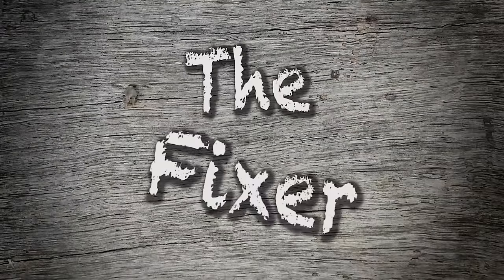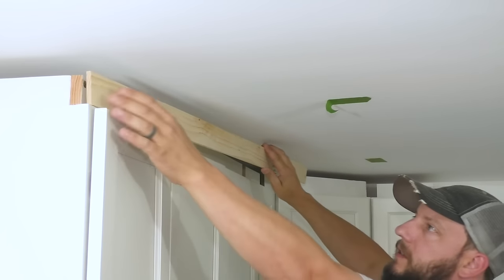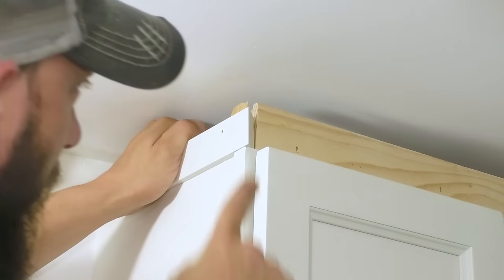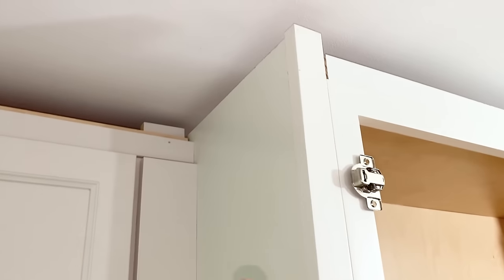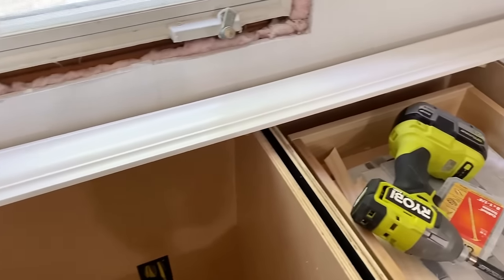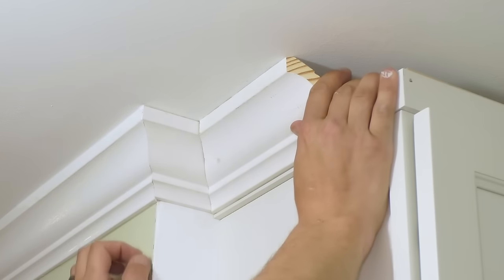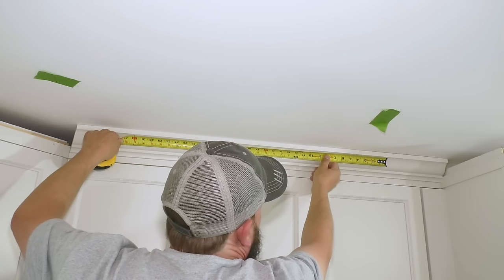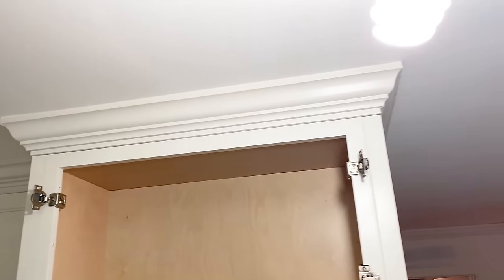Installing Kitchen Cabinet Crown Molding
In this video I show you how I installed my kitchen cabinet crown molding.  This video might help you if you want to install crown on your cabinets.  This video may REALLY help you if you want to install that crown from the top of your cabinets tight to the ceiling with no gap and your ceilings aren't perfect.  Sometimes with old houses it may seem impossible to not have a gap above the crown but NOTHING is impossible!  The key to success is preparation and patience!

If you didn't find the information you were looking for in this video try my other crown video

I use a program called TubeBuddy to optimize my videos in order to make it easier for people to find my content on YouTube.  Are you a content creator and would like to try it?

I use Adobe creative cloud to create all my videos.